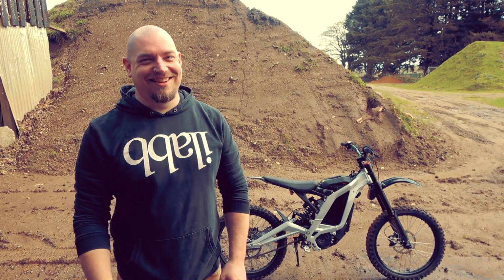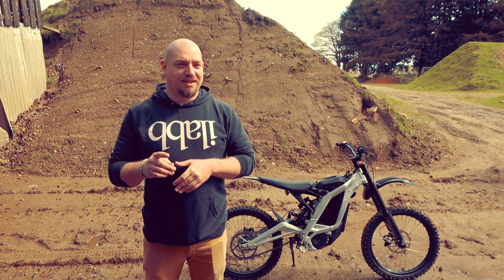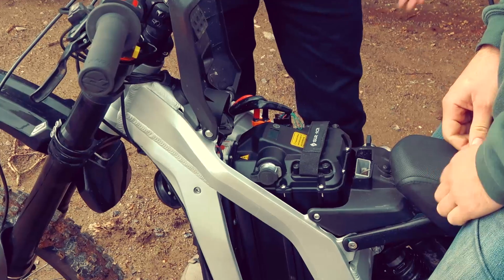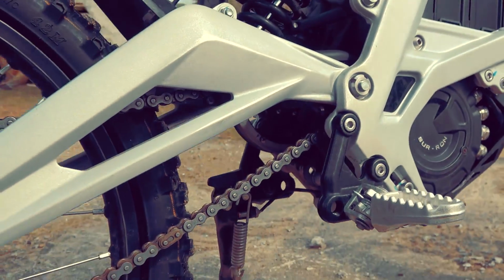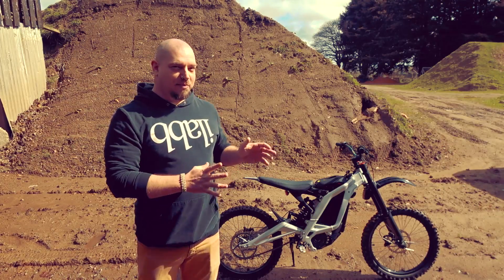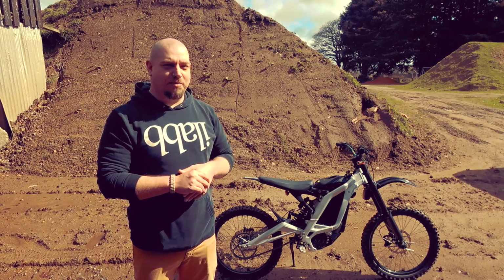Sur-Ron By Lowentech - E-Bike Review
It's worth having a look at the website article for more thoughts and info..

We take a look at the Sur-Ron E-Bike, These are being brought into New Zealand by Lowentech of Tokoroa

We check them out and have a try.